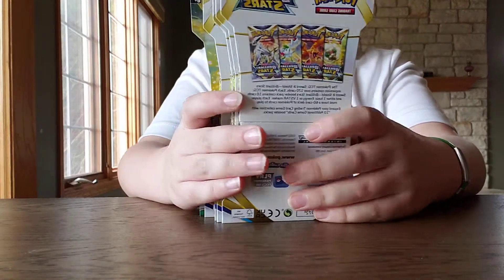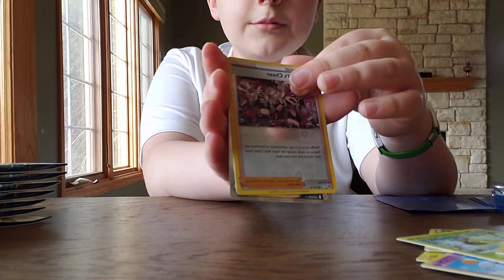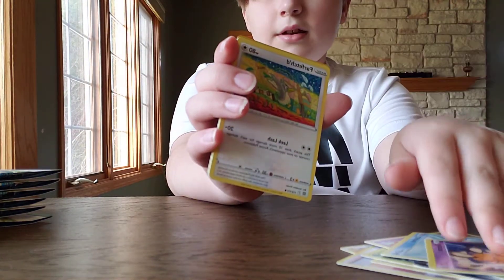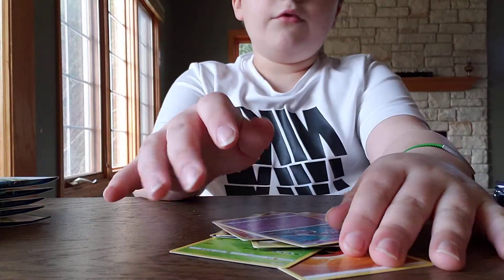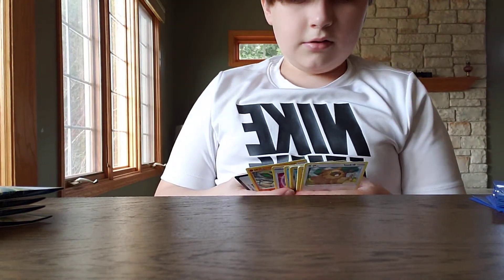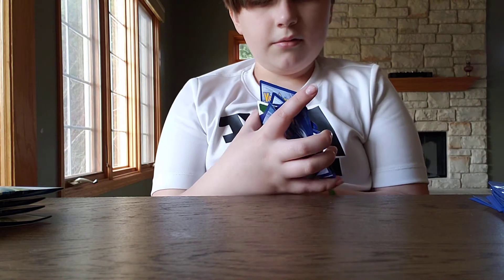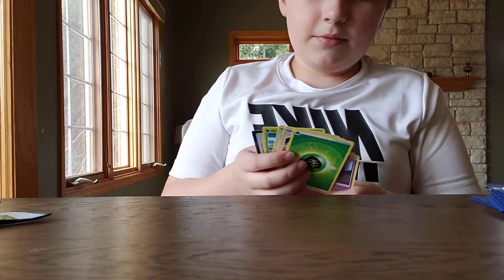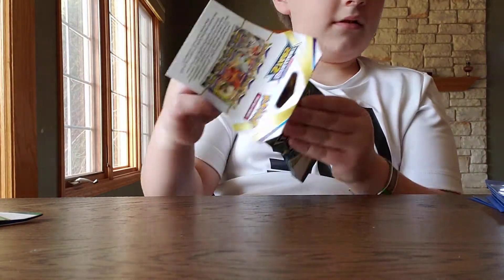We pulled the *INSANE* ARCEUS card in Brilliant Stars